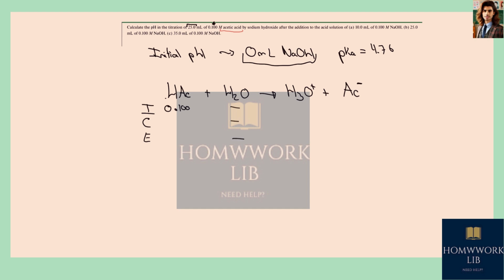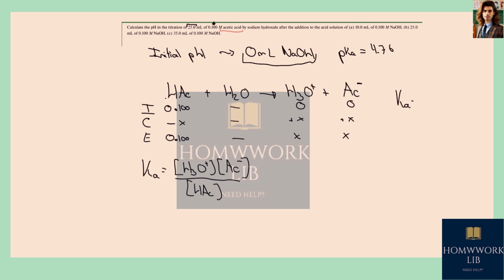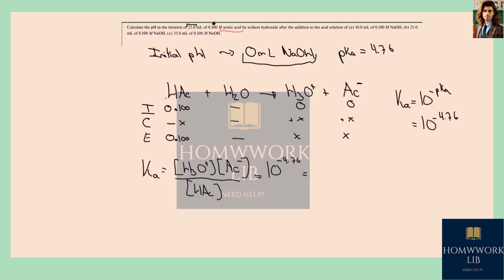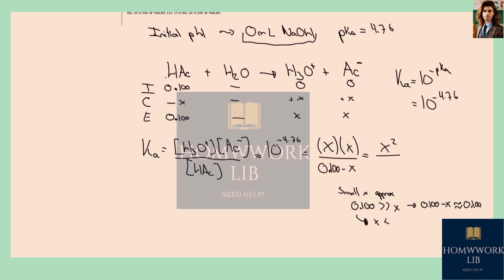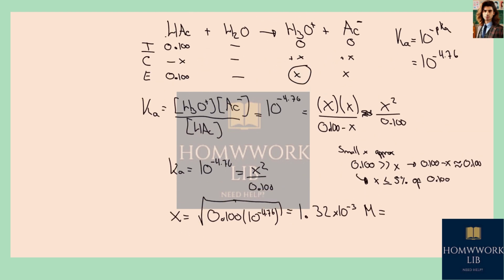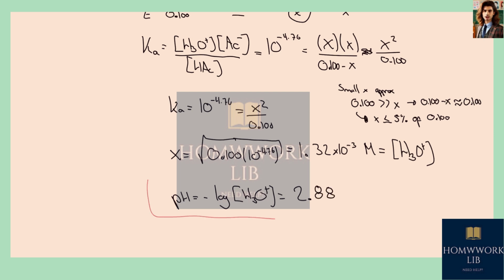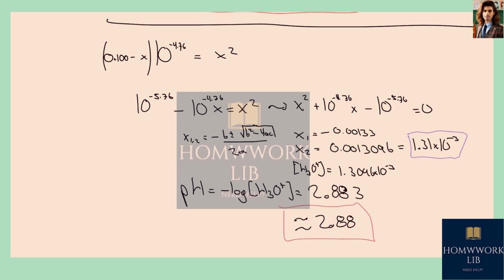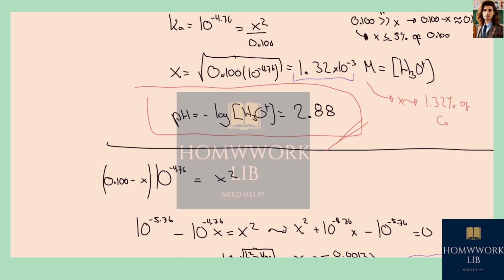[Chemistry] Calculate the in the titration of of acetic acid by sodium hydroxide after the add